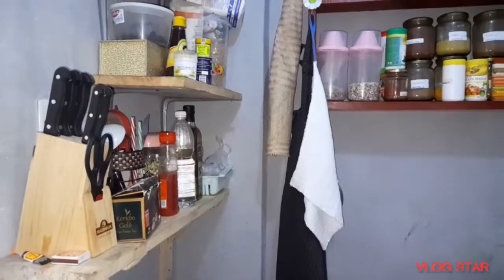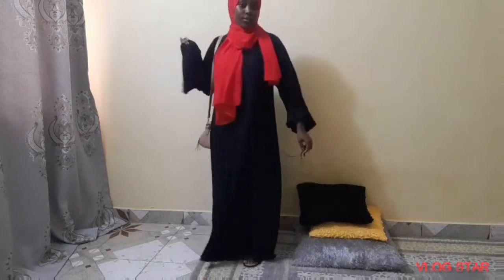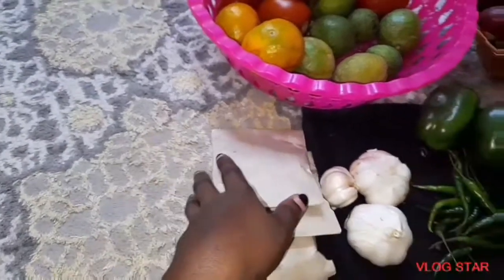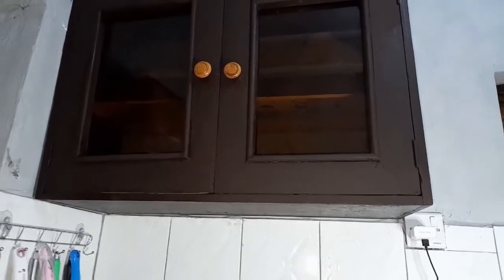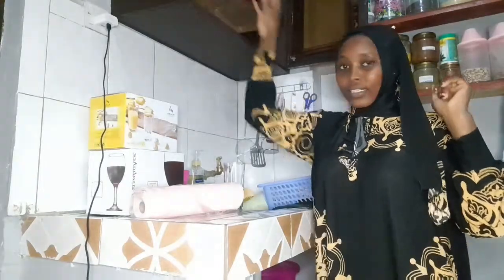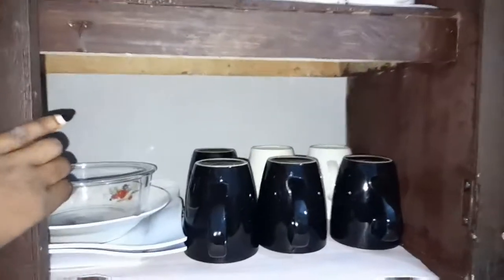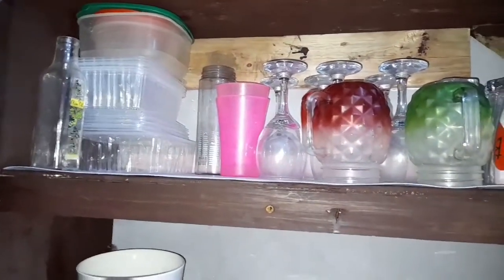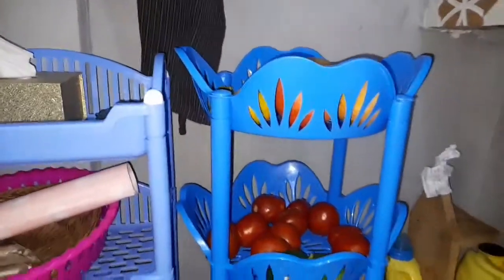VLOG:do grocery shopping with me+my kitchen makeover#living alone/najma shish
hey there ,let's do some shopping at marikiti market in budget.

Ig: najma shish,,for bst Najma's Collection